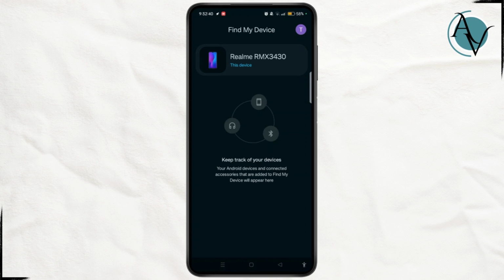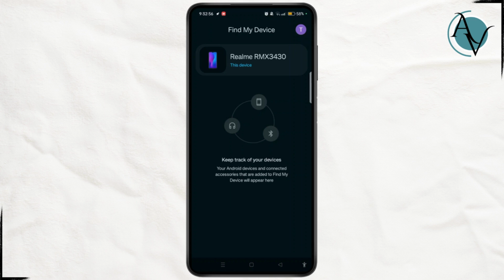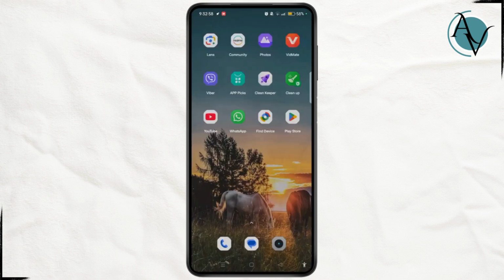How to Unlock Android Without Password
In this step-by-step guide, you'll learn how to unlock your Android phone without a password. Whether you’ve forgotten your lock screen password or need to bypass your Android phone’s security, this tutorial will show you how to regain access to your device without losing any data.

In this video, we’ll walk you through the process of unlocking your Android phone without the password, and we’ll even cover how to reset the password without performing a factory reset.

0:25 Step 1: Using Your Google Account
0:55 Step 2: Using Android Device Manager
1:10 Step 3: Resetting the Password Without Data Loss